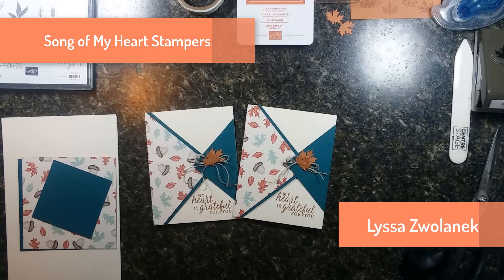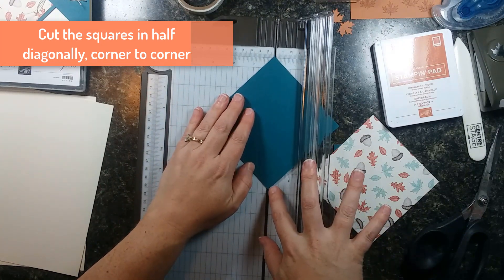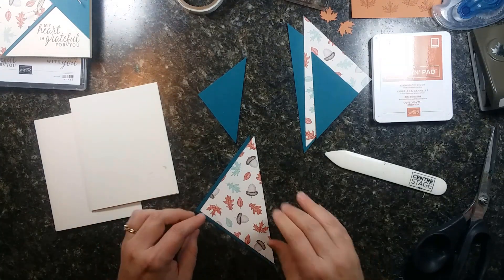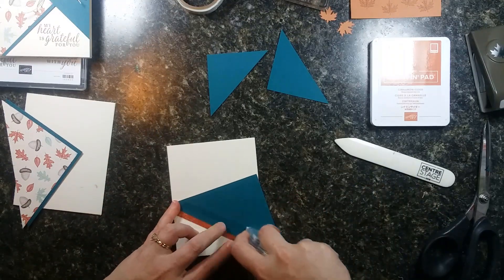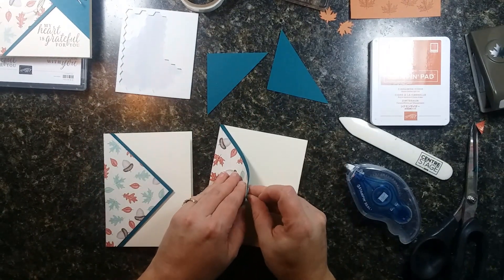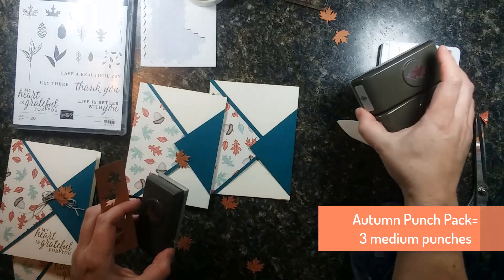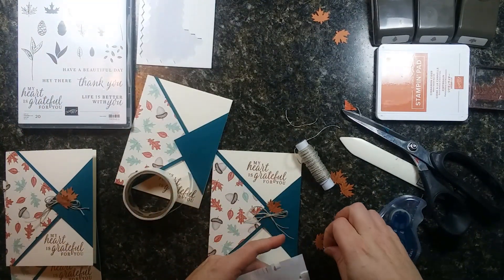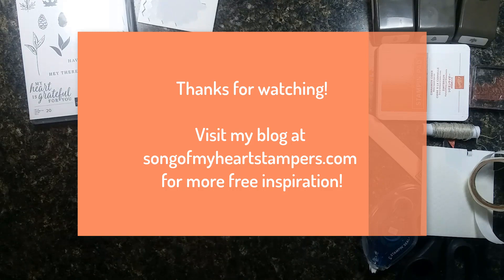Diagonal Closure Cards with Lyssa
This trick makes two cards at once! Learn this easy closure design and delight your friends and family. Shop for Stampin' Up with Lyssa.stampinup.net